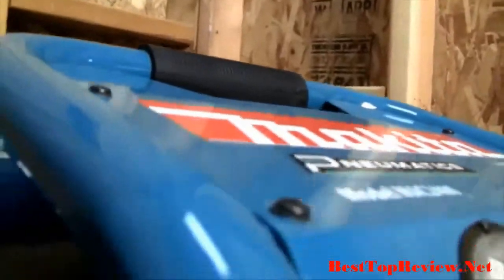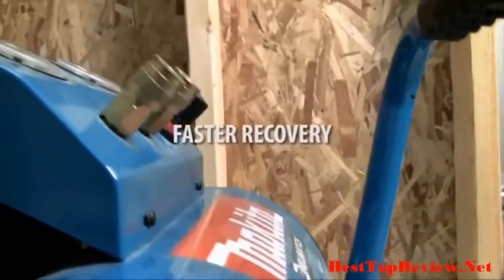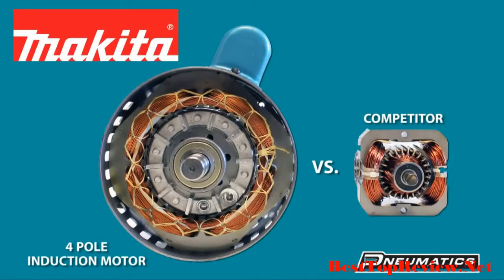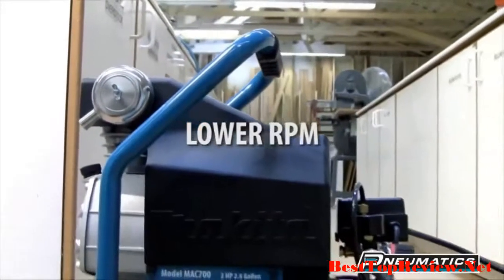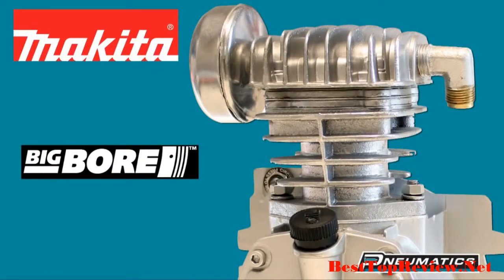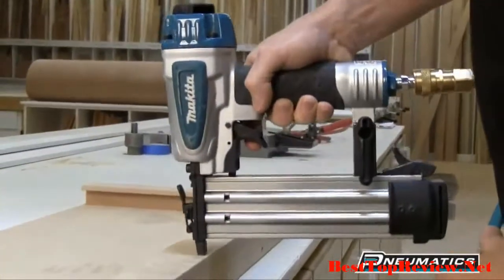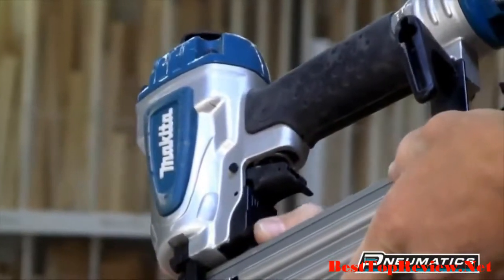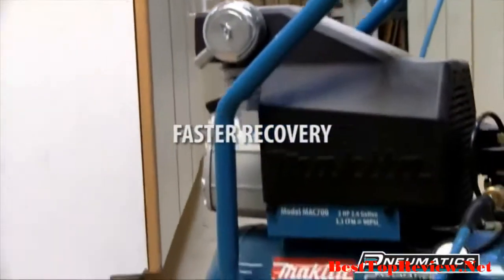Makita MAC700 Big Bore 2.0 HP Air Compressor Review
- Here i found the price and review about Makita MAC700 Big Bore 2.0 HP Air Compressor for your and my child.